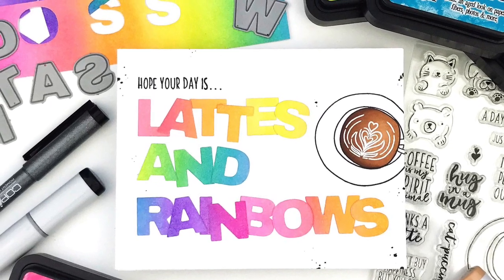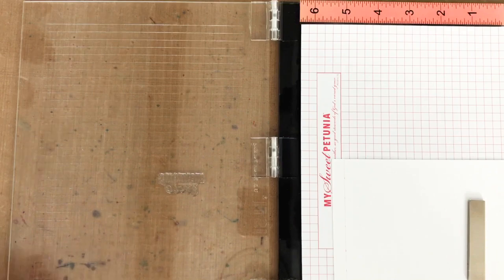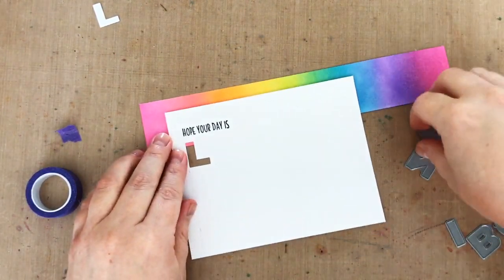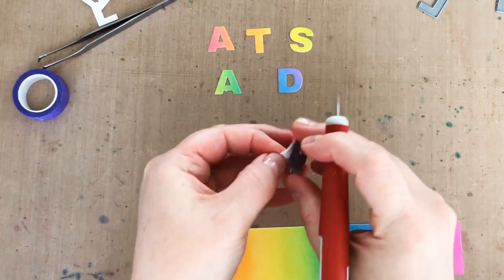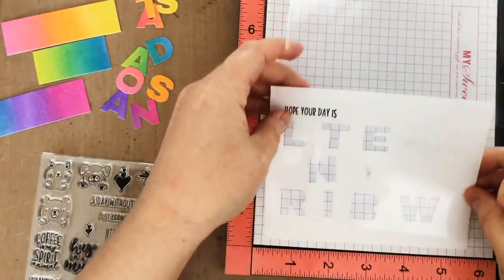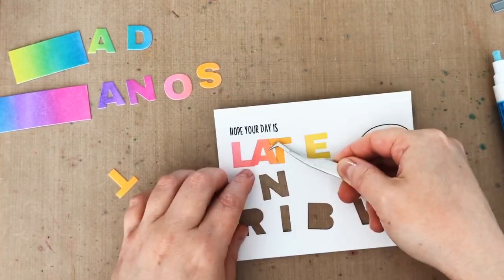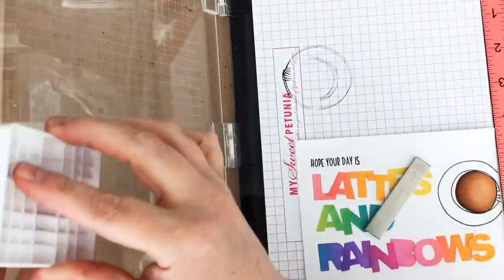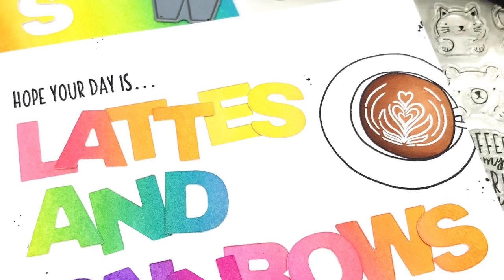Rainbow Coffee Card With Essentials by Ellen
When you can't meet a friend for coffee, send them a happy, handmade, rainbow coffee card instead!
Supplies List:
Classic Block Alpha by Julie Ebersole, Essentials By Ellen Designer Dies
Solar White Heavyweight 110 lb - 25 pk, Neenah Classic Crest Cardstock